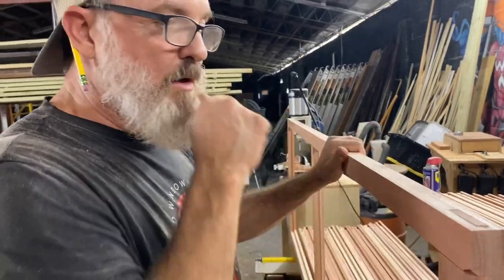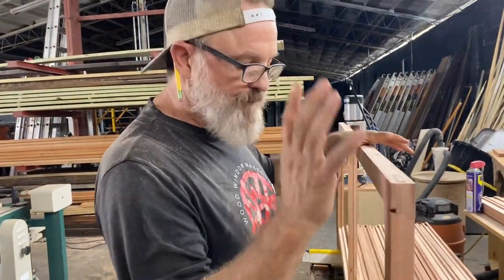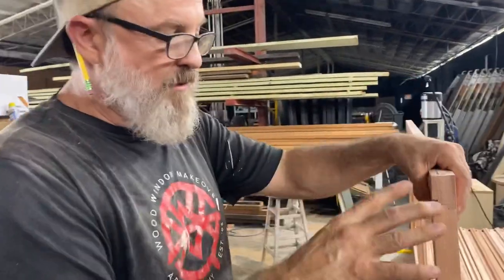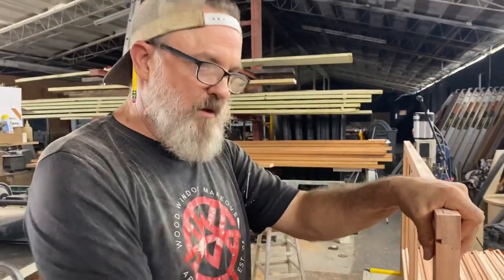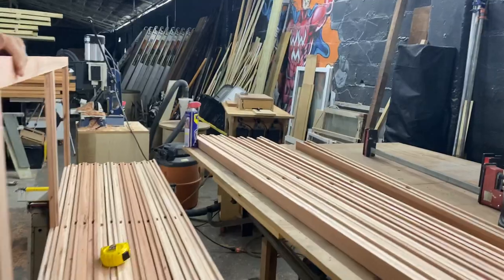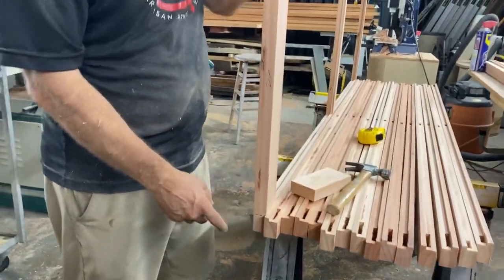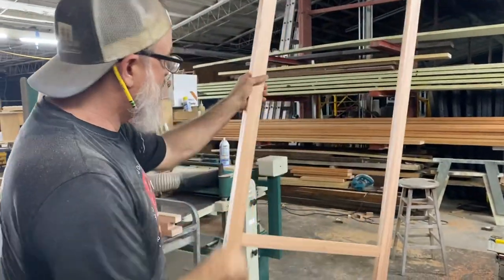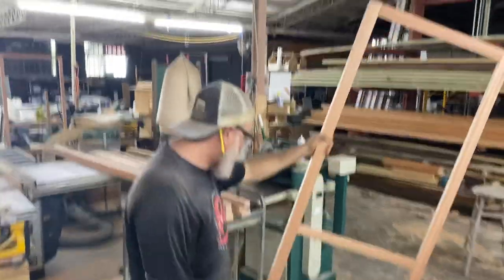Screen Frame Into A Storm Window with one added detail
Making storms in the shop, I’ve already wanted to talk about the little offset shoulders that make a screen frame into a storm frame. This is kinda advanced stuff so you gonna want to have a little bit of woodworking experience in your pocket to really appreciate what I’m sharing.